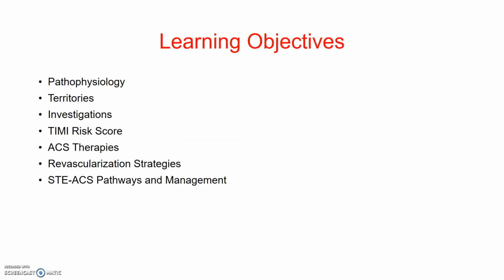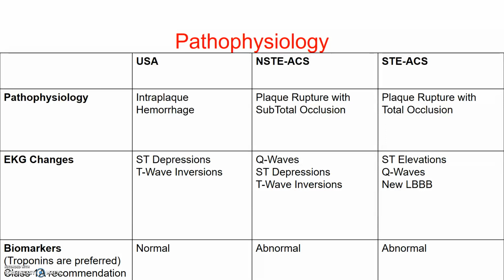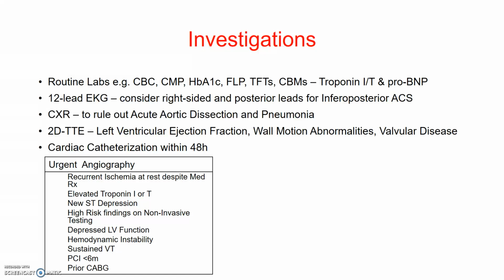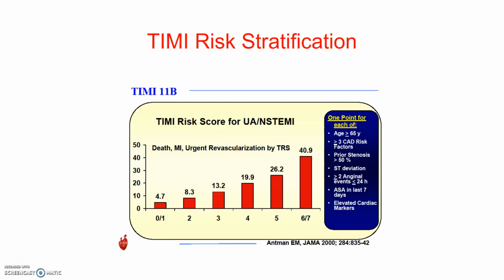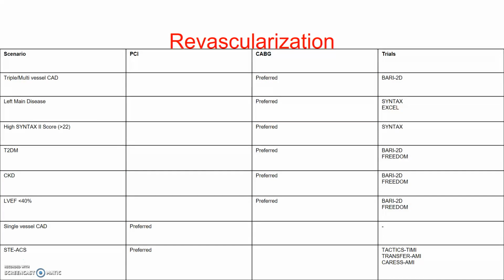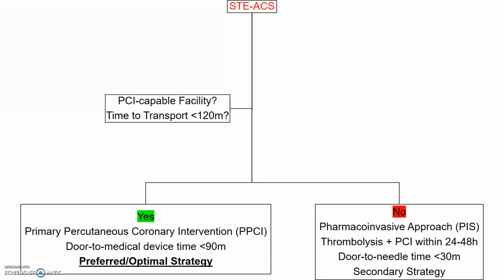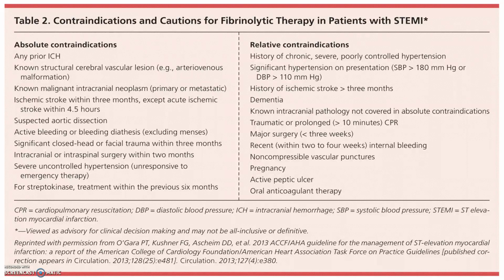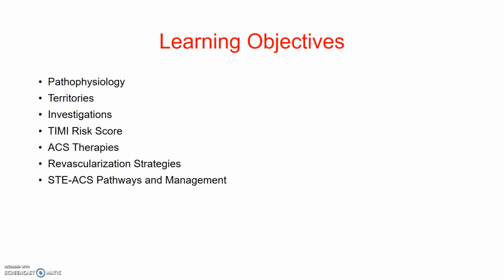ACS Screencast v1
Initial draft for ACS Screencast. It still requires review from 2 colleagues.